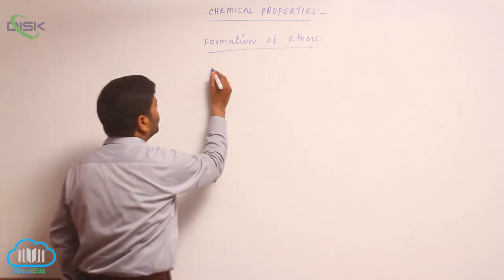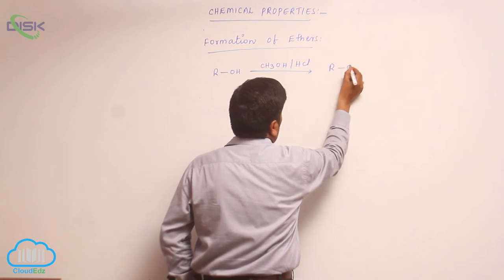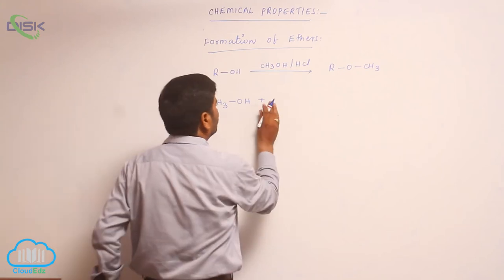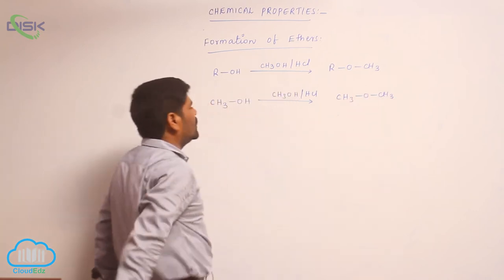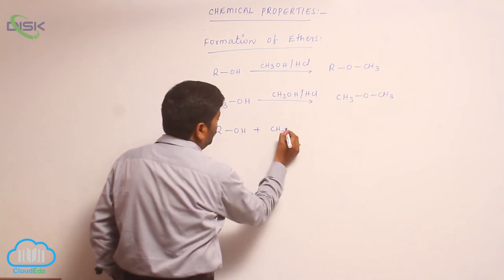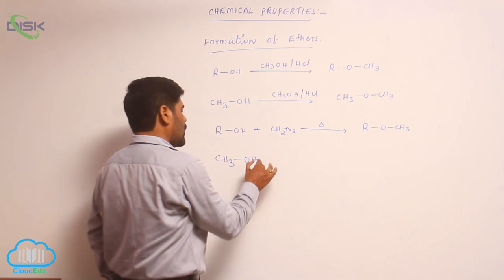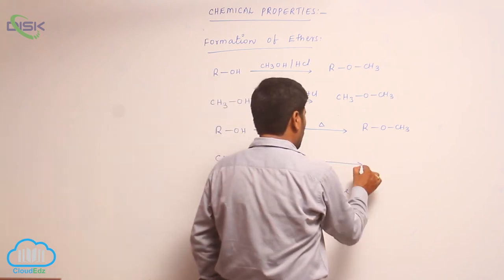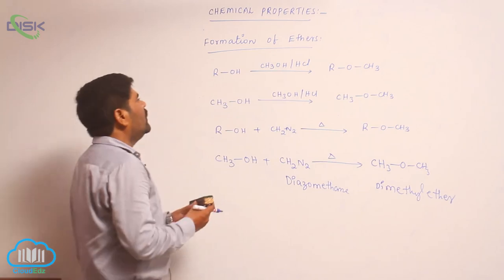Chemical Reactions (ALCOHOLS, PHENOLS, ETHERS) || Alcohols react with Alcohols || Disk Telangana